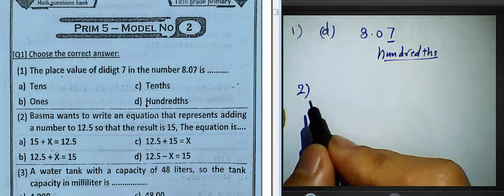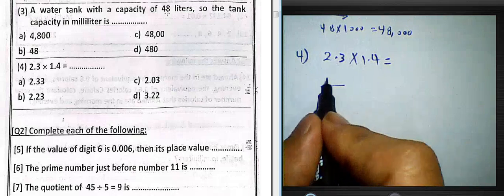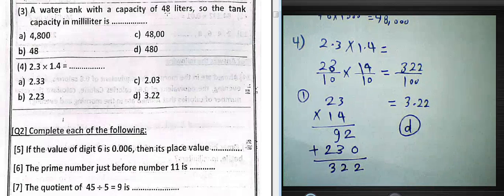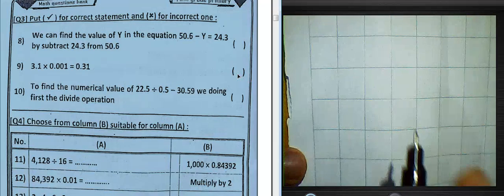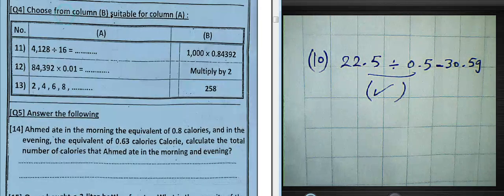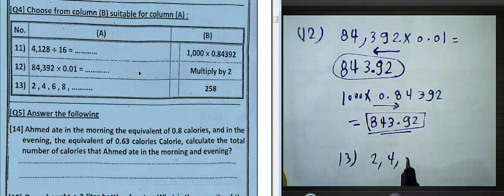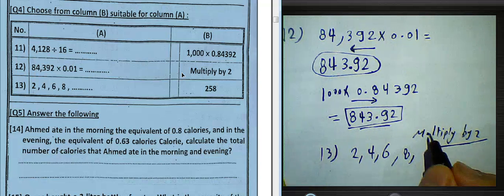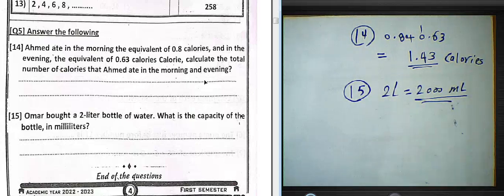BANK💪حل أسئلة التوجيه#ماث خامسه _ابتدائي _الصف الخامس لغات الابتدائي رياضيات شرح وحل# لغات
MATH GRADE 5 💥 QUESTIONS BANK🔥حل أسئلة التوجيه#ماث الصف الخامس لغات الابتدائي رياضيات شرح وحل# لغاتmath grade 5💥THE order of operations unit6 lesson 1 and 2 🔥 رياضيات ماث الصف الخامس الابتدائي لغات 💯شرح ماث خامسه ابتدائي المنهج الجديد
شرح ماث خامسه ابتدائي المنهج الجديد
ماث خامسة ابتدائي المنهج الجديد المعاصر
كتاب المعاصر Math للصف الخامس الابتدائي pdf الترم الاول
اجابات كتاب المعاصر Math للصف الخامس الابتدائي pdf الترم الاول
كتاب المعاصر Math للصف الخامس الابتدائي PDF 2023
كتاب math للصف الخامس الابتدائي الترم الاول PDF
كتاب المعاصر Math للصف الخامس الابتدائي الترم الاول 2022
حل كتاب الماث للصف الخامس
كتاب المعاصر ماث الصف الخامس الابتدائي الترم الاول 2023
كتاب الماث للصف الخامس الابتدائي
كتاب المعاصر Math للصف الخامس الابتدائي
كتاب المعاصر Math للصف الخامس الابتدائي pdf
حل كتاب المعاصر ماث الصف الخامس
كتاب المعاصر Math للصف الخامس الابتدائي لاول
كتاب math للصف الخامس الابتدائي الترم الاول PDFلاوللاول
حل كتاب الماث للصف الخامسلاول
كتاب math للصف الخامس الابتدائي الترم الاو
شرح ماث خامسه ابتدائي المنهج ال